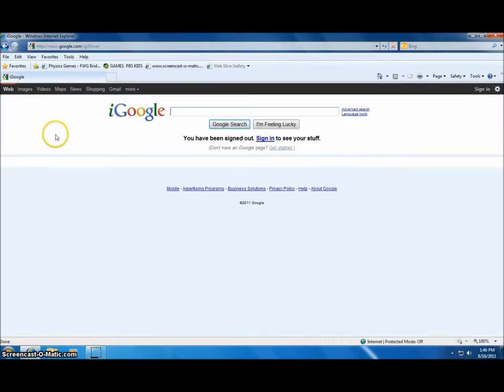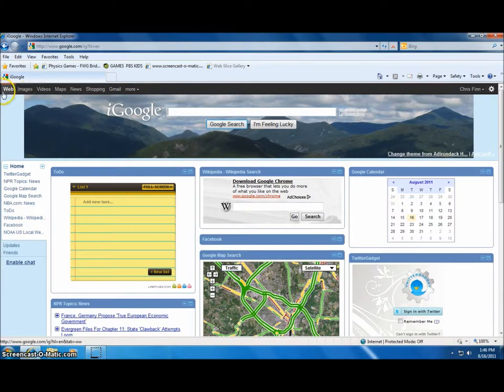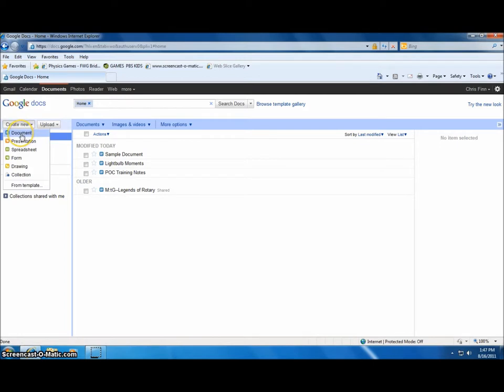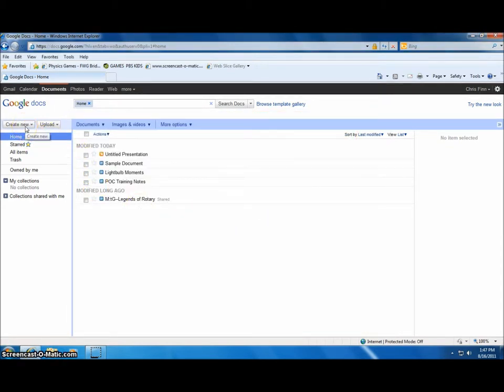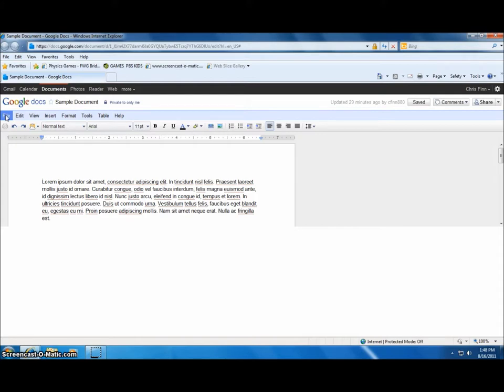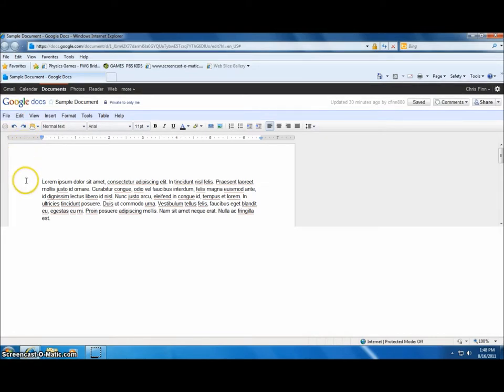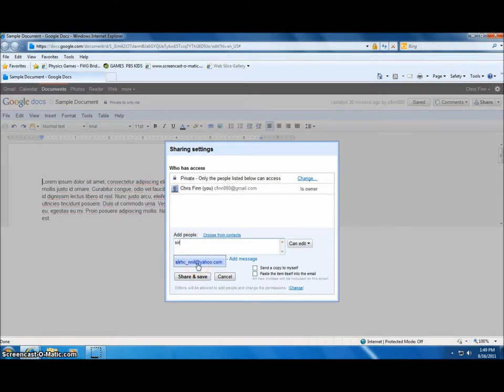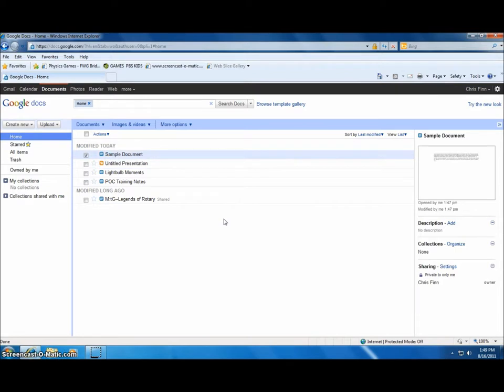How to use Google Docs | SCALE Academy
A brief overview of Google's free Google Docs apps and how to use them.